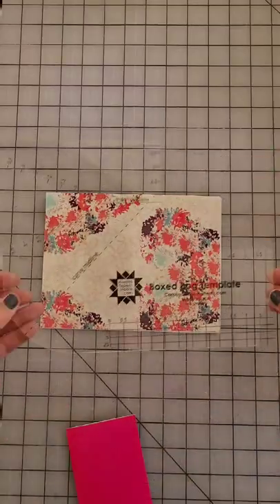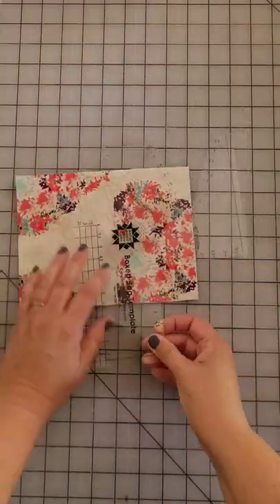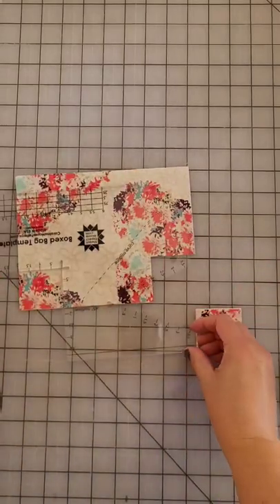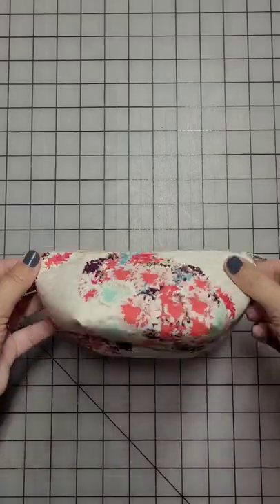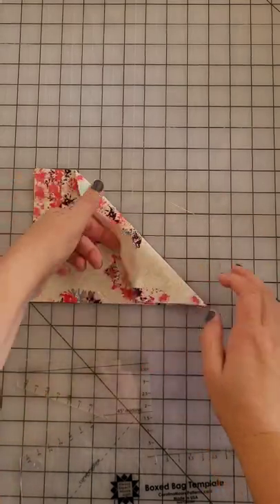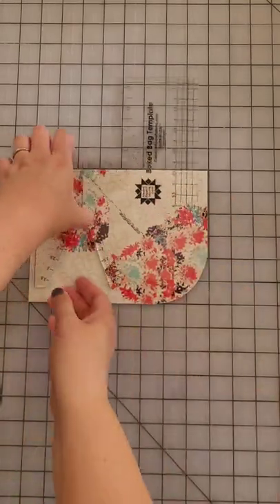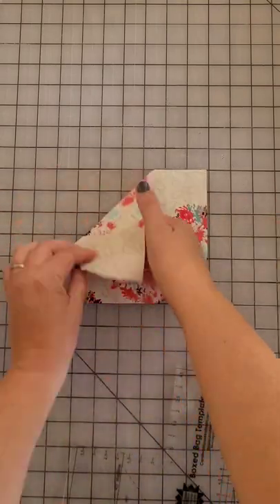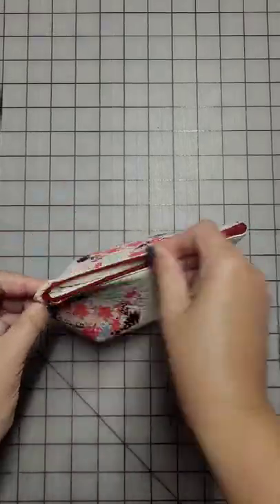Boxed Bag Template - 60 second overview. 🥰